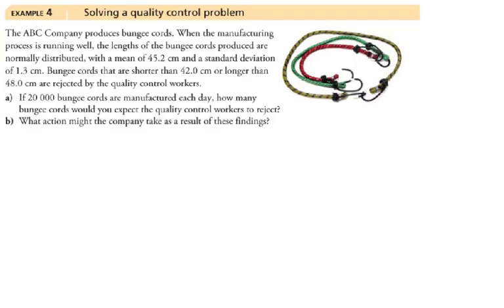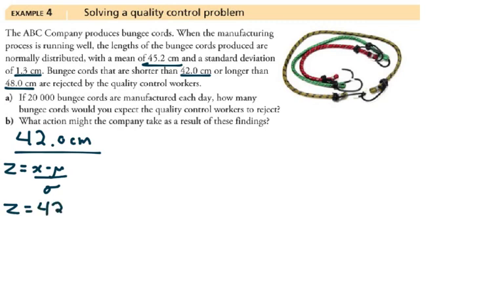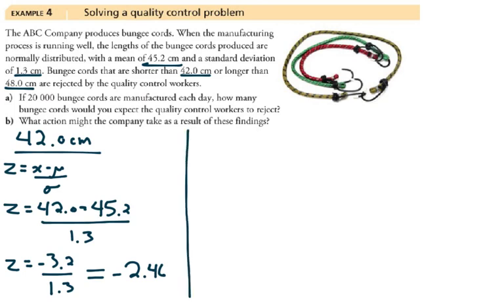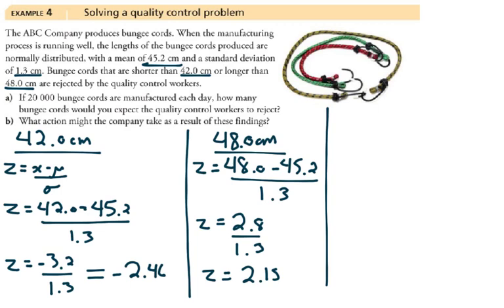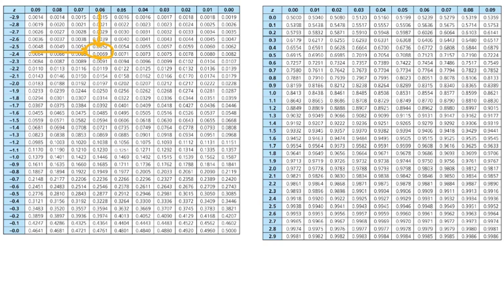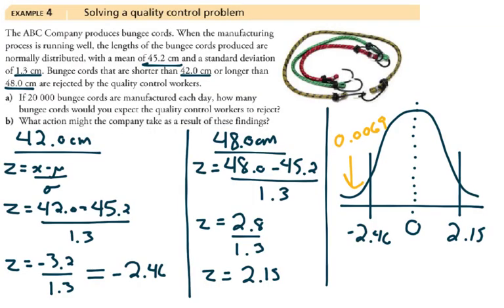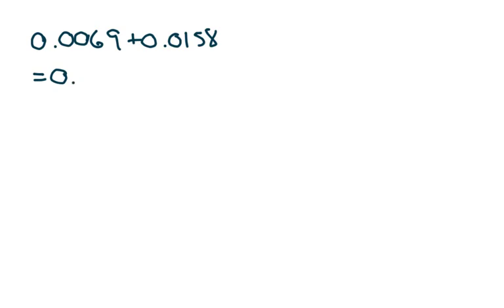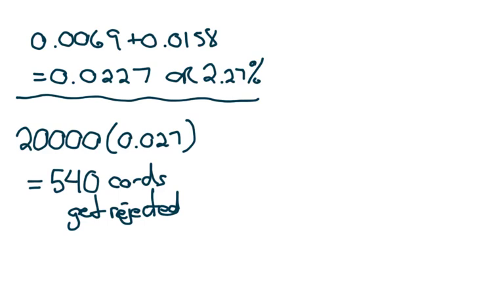FM20 5 5 6